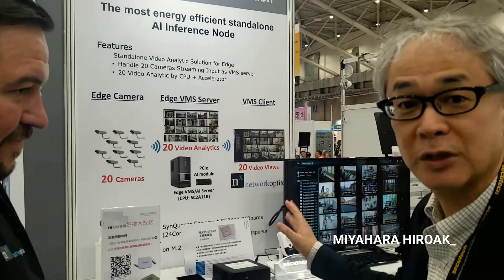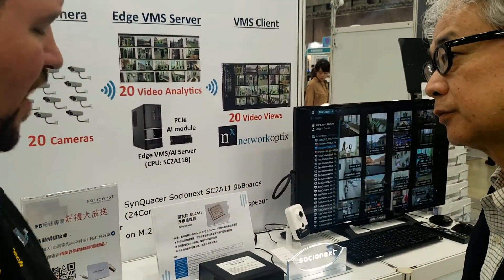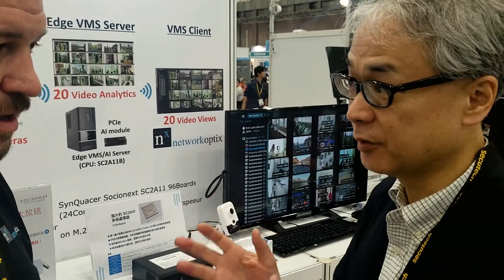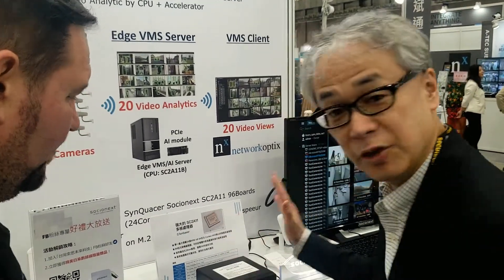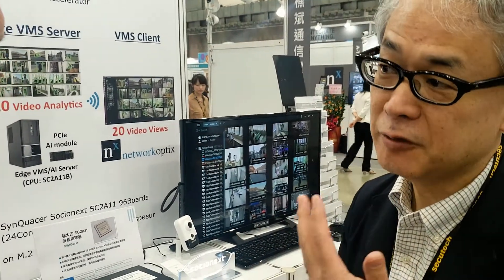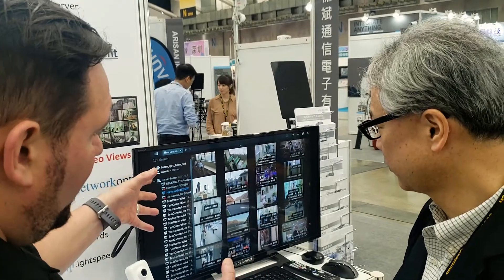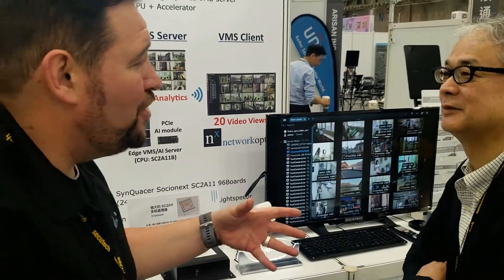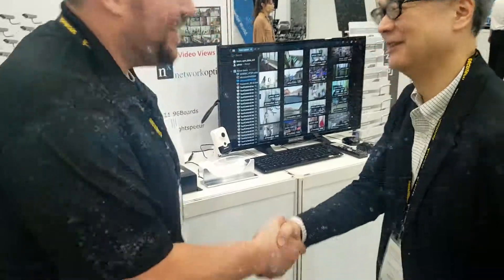Socionext Works with Nx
At Secutech Taipei 2019 Tony Luce met with Mr. Hiroaki Myahara from Socionext to discuss their amazing low-powered system-on-a-chip (SoC) designed specifically for A.I. neural networks and computervision applications - and how companies are building AI-powered boxed hardware solutions that Work with Nx.

Develop your own integration with Nx Meta VMP (and all Powered-by-Nx products) or Nx Witness VMS - get started